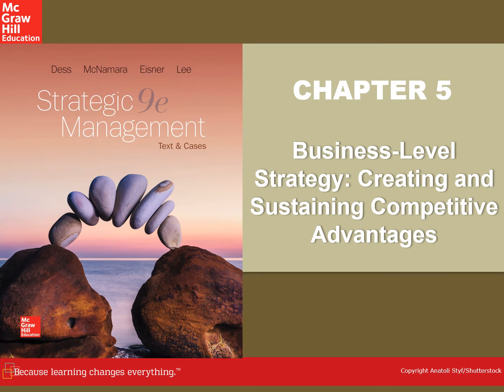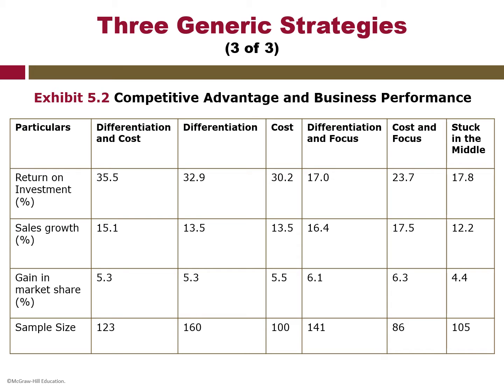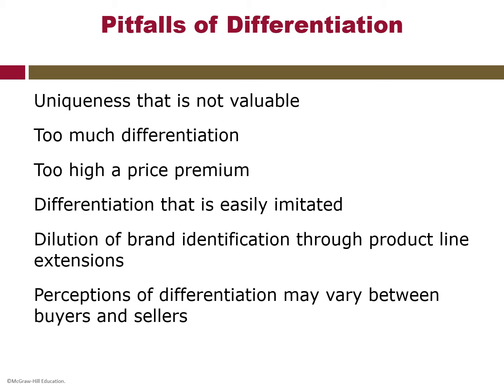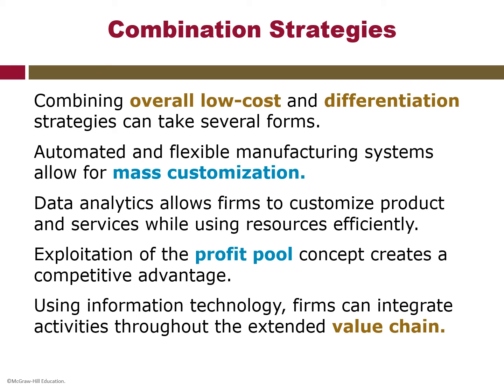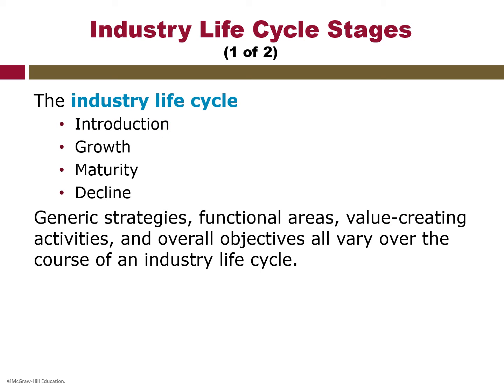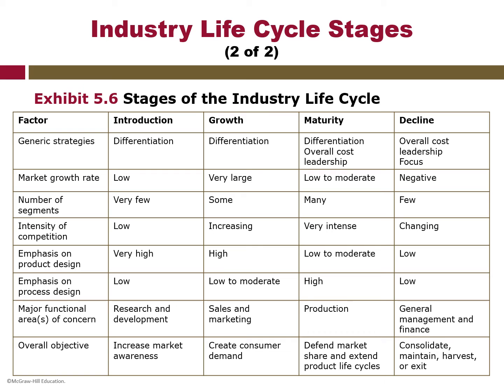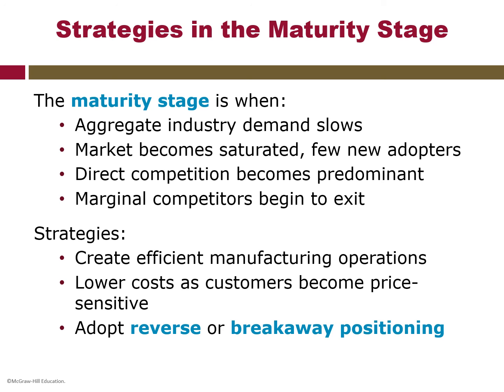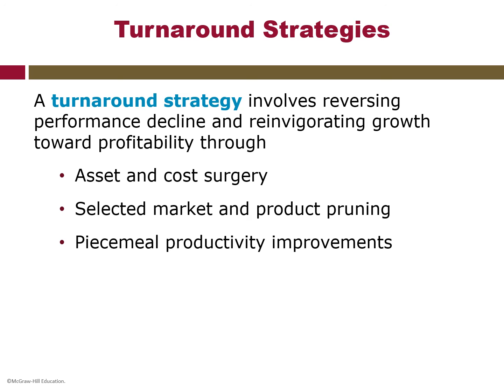w6 Dess Ch05 Pre recorded lecture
Business-Level Strategy: Creating and Sustaining Competitive Advantages